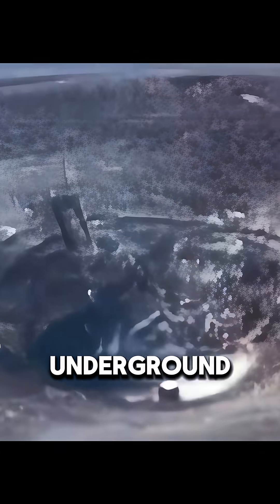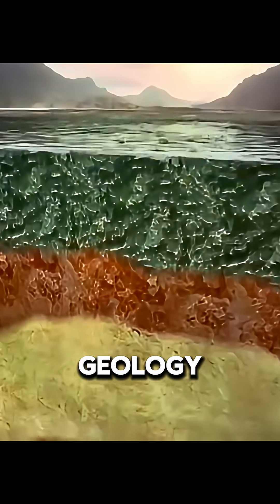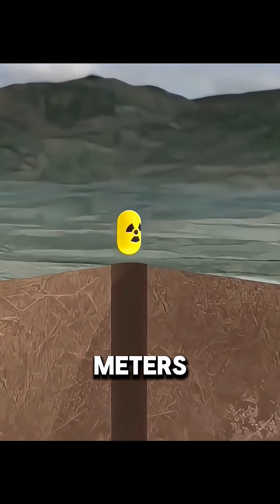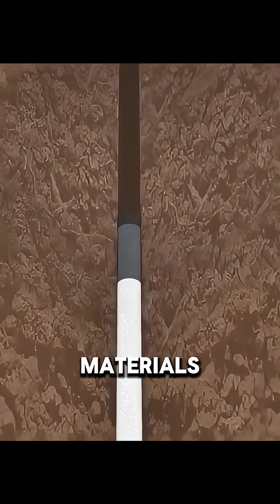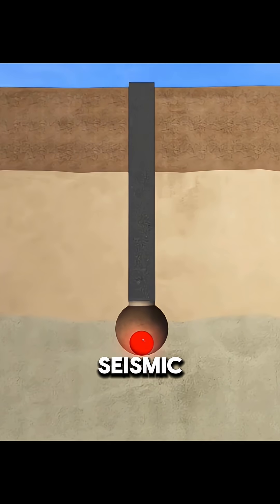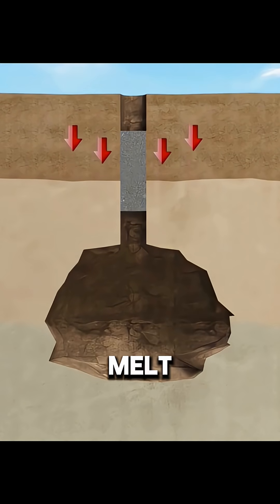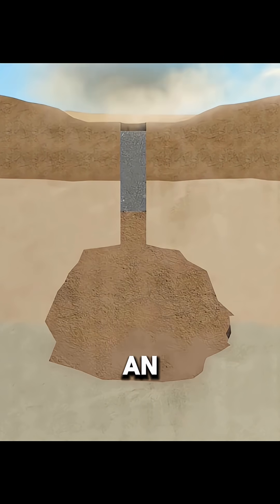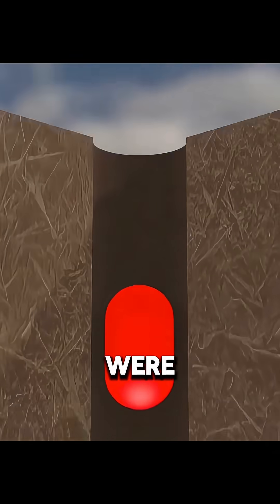The science behind underground nuclear blasts.